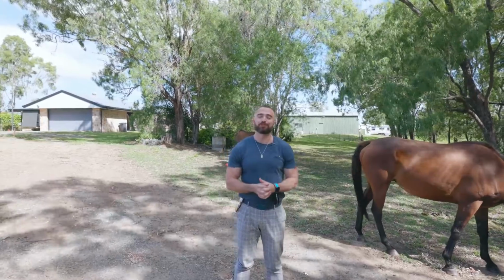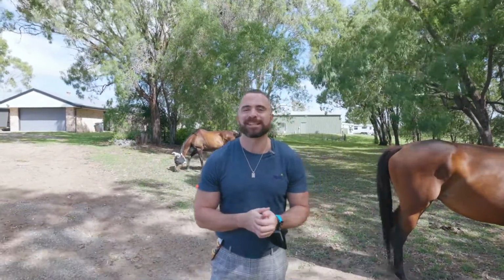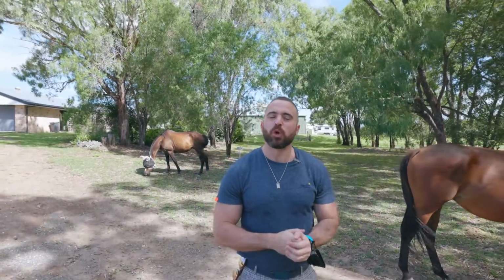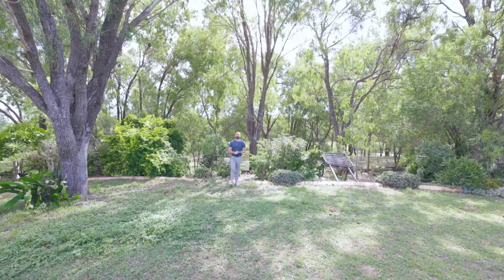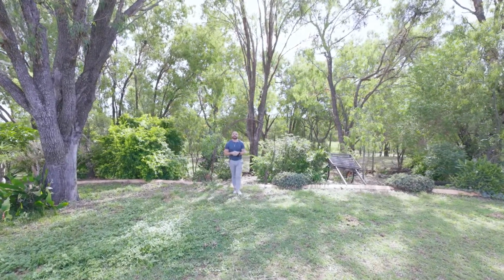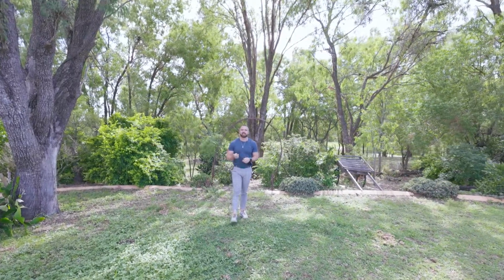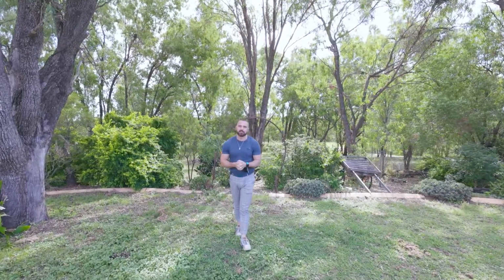Property Tour - 33 Burdekin Road, Nankin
🤔 Want to know more? Call Wes Smuts at 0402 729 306 or Elise Carrick at 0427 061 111!